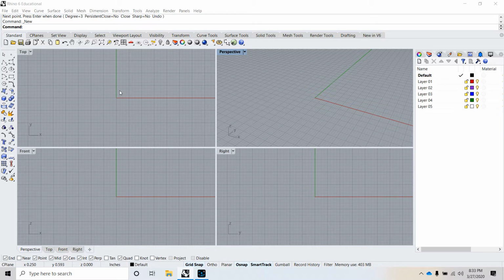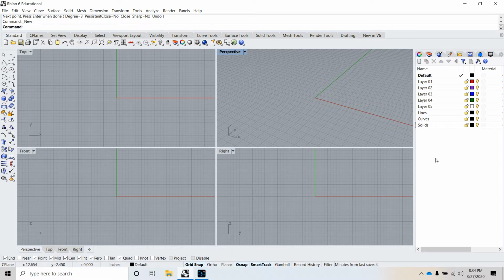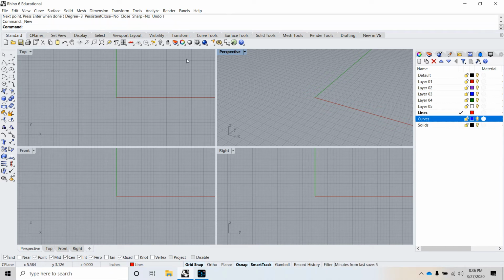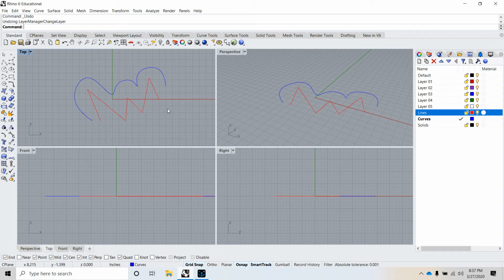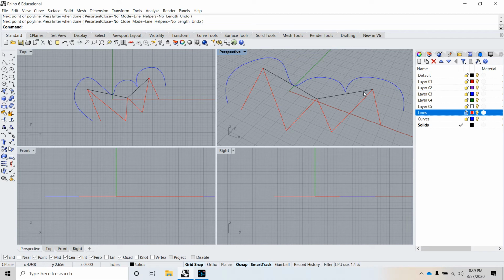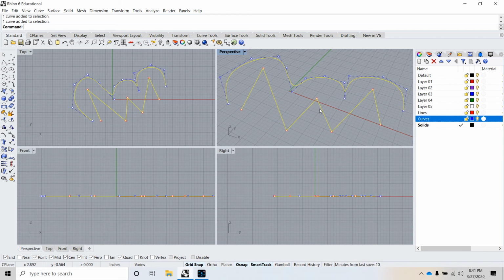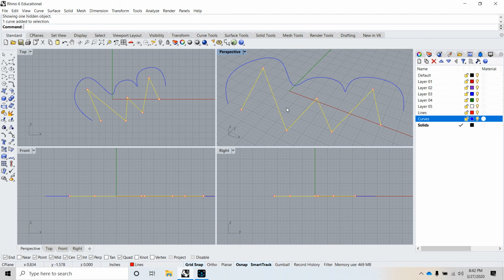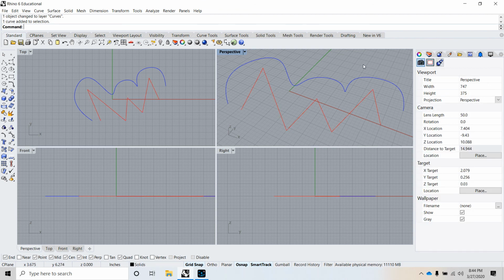Rhino Training Manual Level 1 — Exercise 7: Layers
In this Rhino 3D Level 1 tutorial, you’ll learn how to create, organize, and manage layers — an essential part of maintaining an efficient modeling workflow.

Following Exercise 7 from the official Rhino Level 1 Training Manual, this lesson demonstrates how to:
- Create and rename new layers (e.g., Lines, Curves, Solids)
- Assign custom colors to organize geometry visually
- Lock, hide, and turn layers on/off for better control
- Change an object’s layer and manage visibility settings
- Work efficiently with the Layers panel and the Status Bar

These skills help you build structured, professional models — ideal for architecture, product design, and digital fabrication.